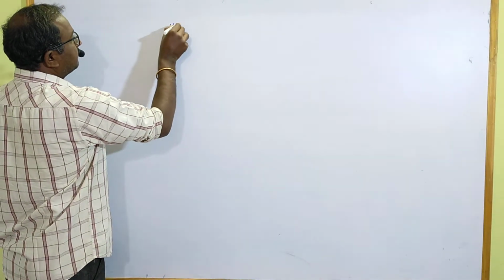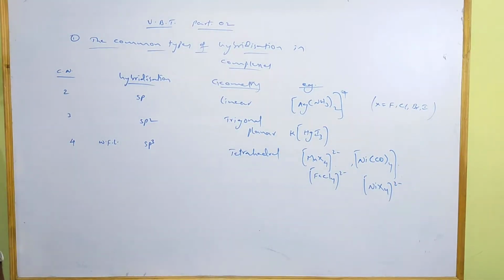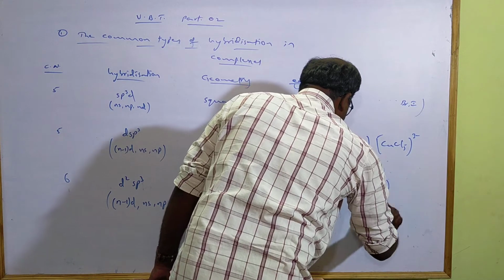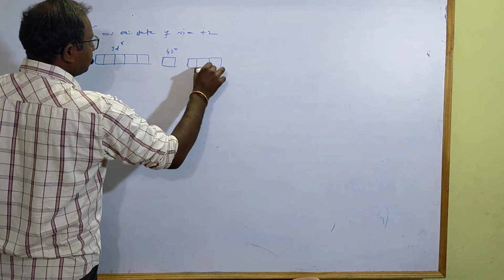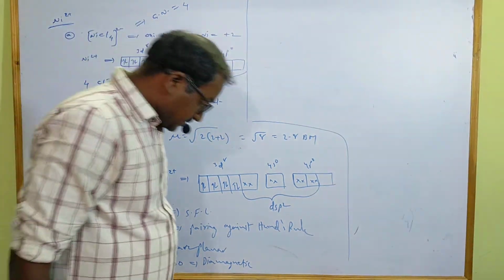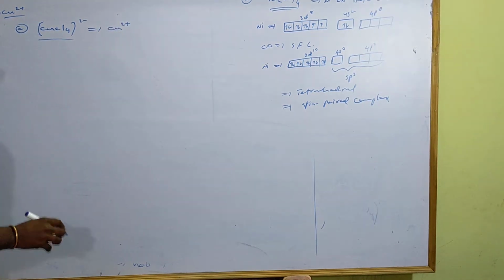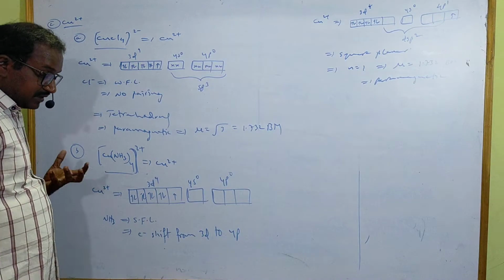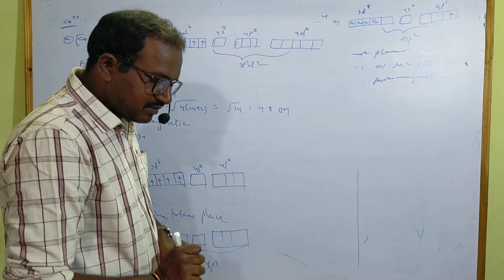Valence Bond Theory for Coordination Complexes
Explanation of examples having CN 4 & 6